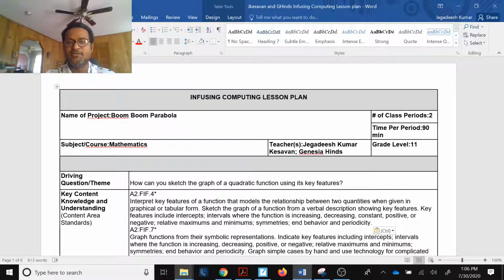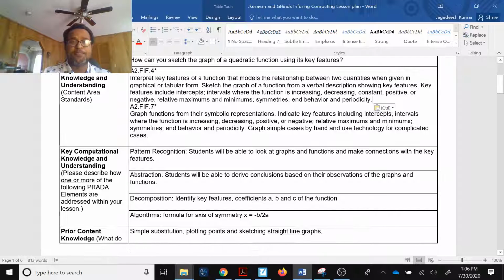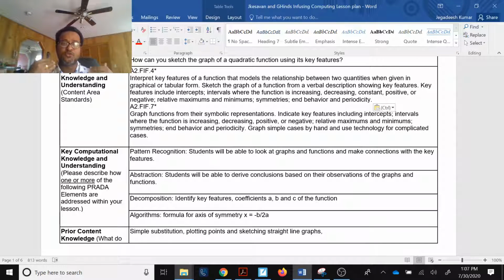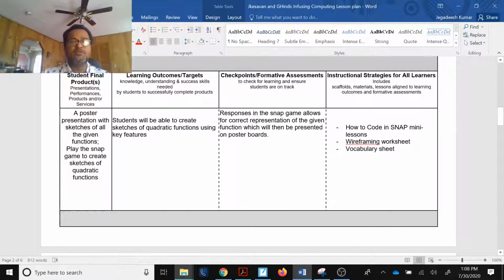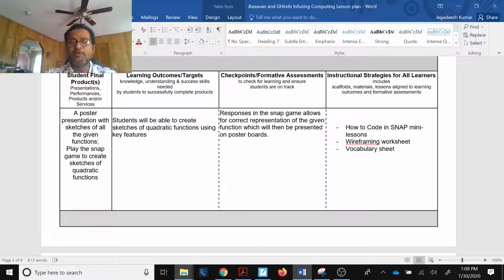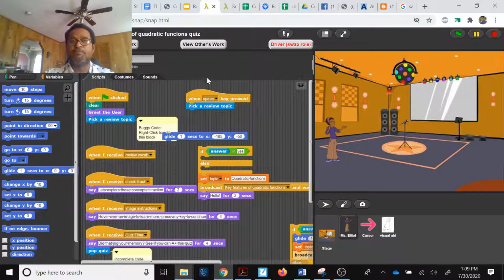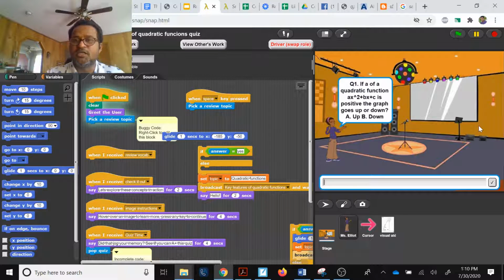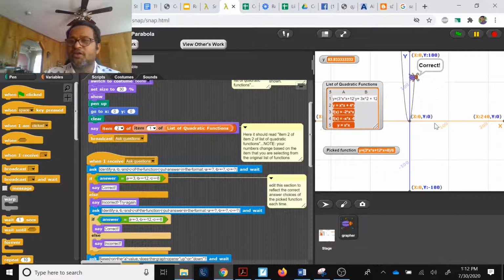JegadeeshKesavan Directors cut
This video explains a lesson on quadratic functions using a snap project.